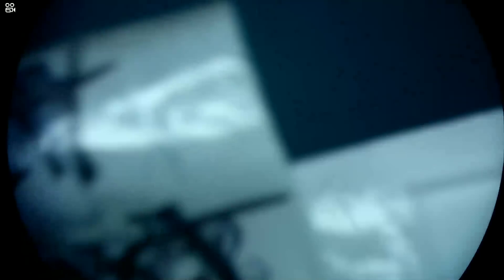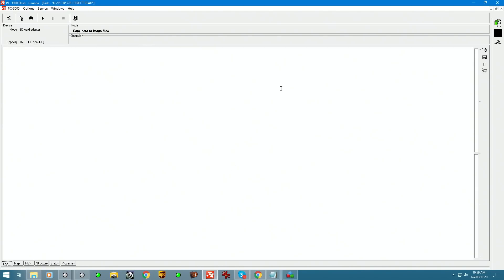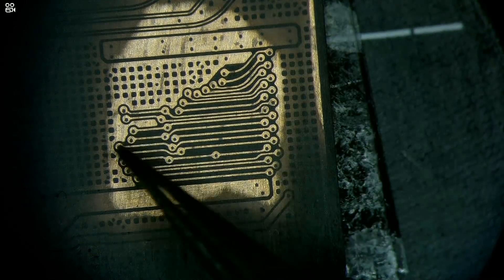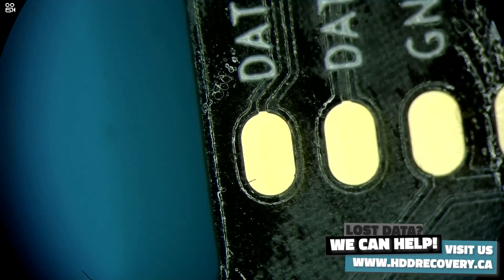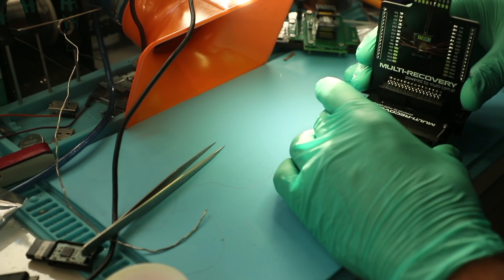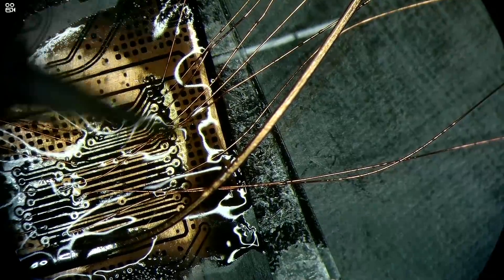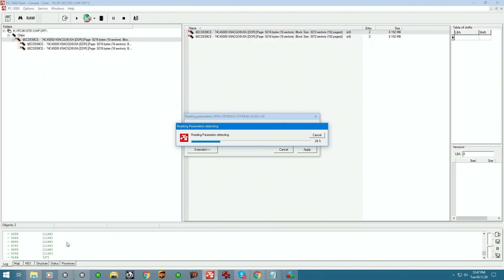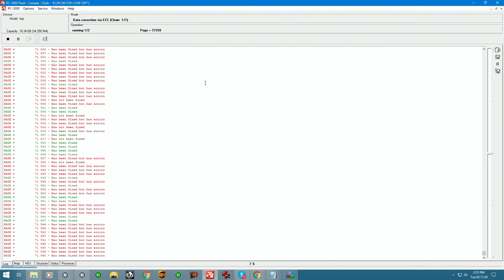microSD died in the camera. Monolithic data recovery part 1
this microSD died in the camera for no specific reason. Almost 4 years ago from today, the owner of the card had watched one of our old YT videos on this channel and sent his card in to get recovered. This card had actually made an appearance on this channel already in this video
Today's project will consist of 2 parts. What uploaded part 2 will be linked here.
Using PC3000 flash we will be taking you through the recovery process step by step.

and send your drive boxed with bubble wrap to this address:

391 Bank St, Suite 201
Ottawa, ON
K2P 1Y3
Canada

Updated 2020 my gear for soldering:
Quick pogo pin adapter for eepROM